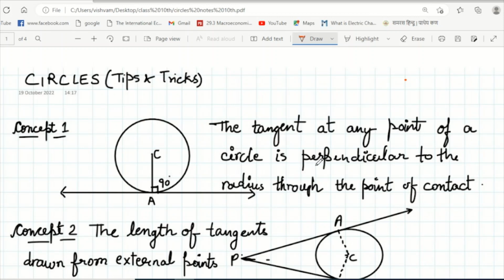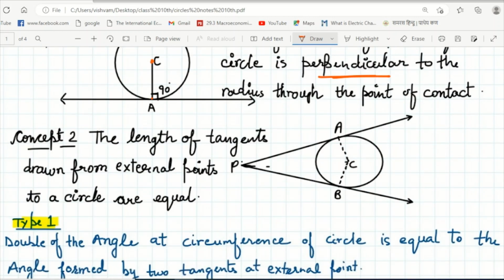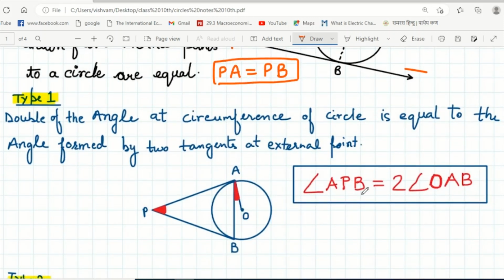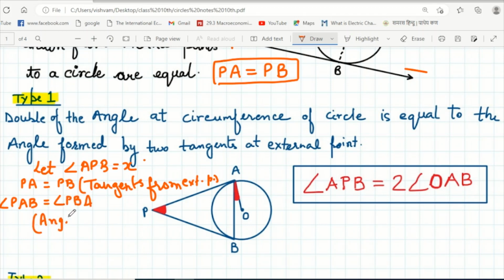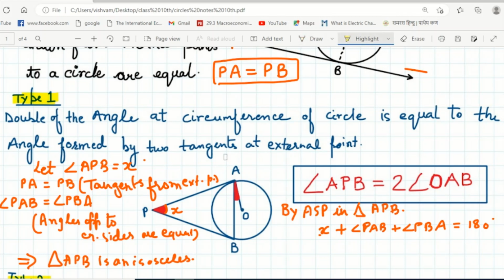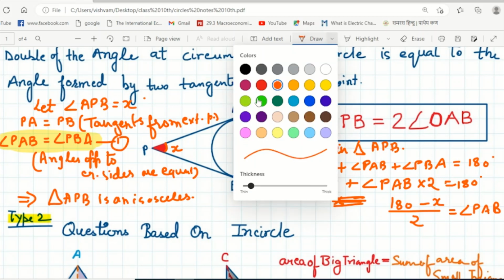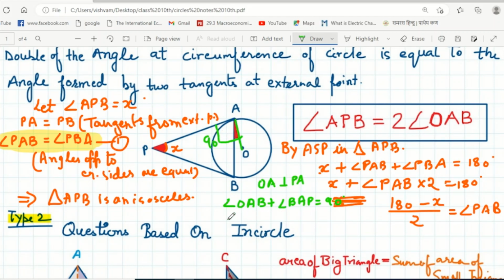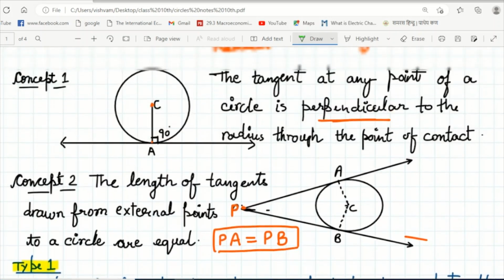CIRCLES CLASS 10th Part 1 CBSE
This video is for students of class 10th.